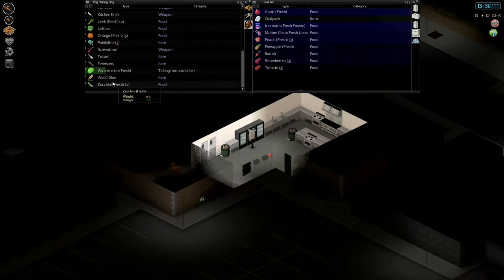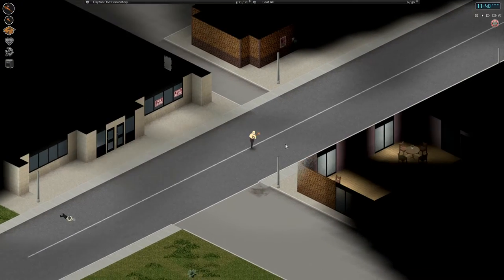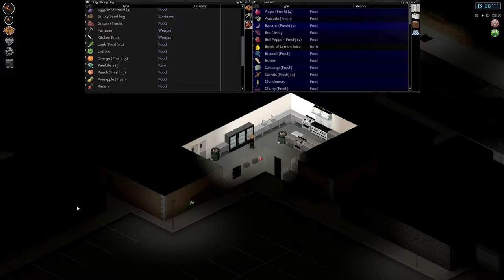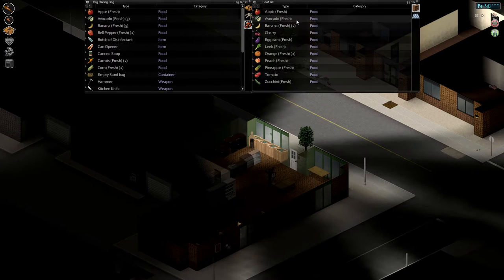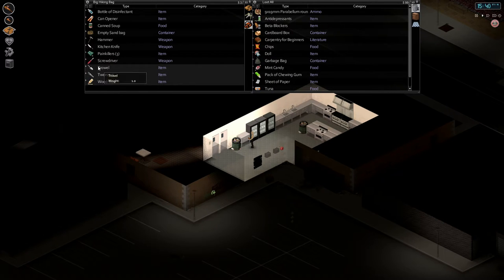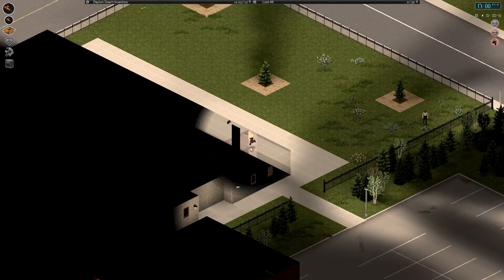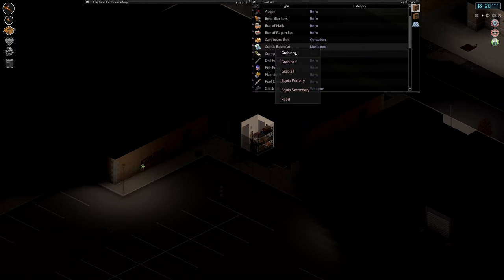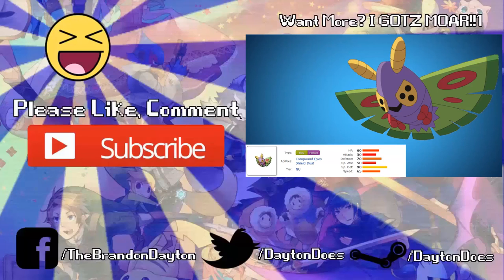Project Zomboid Solo: Day 7. Filling the Fridges to Fullness. (Steam PC Gameplay)